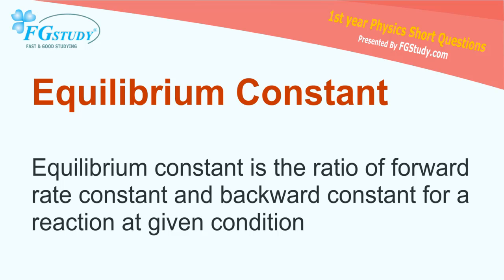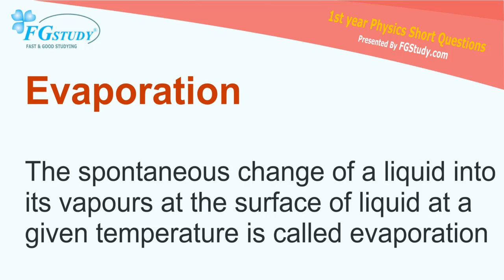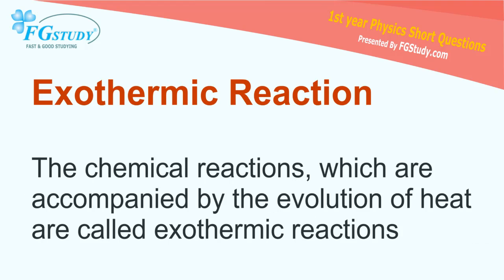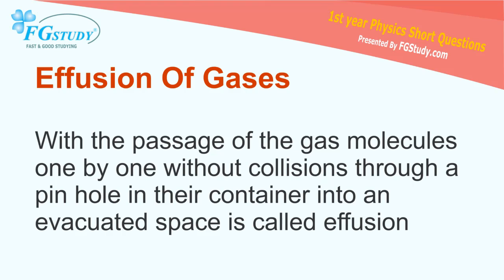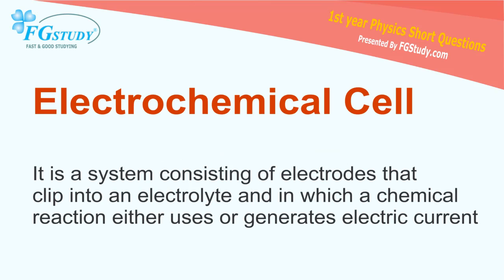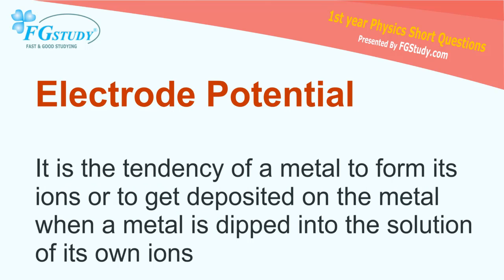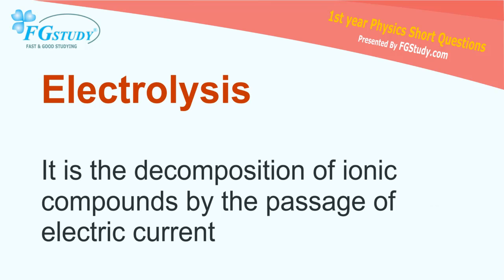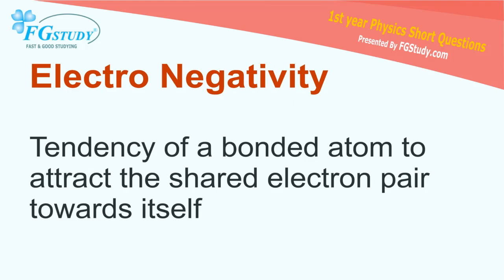11th Class Chemistry Short Questions Letter E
In this video you can learn 12th class Chemistry Short Questions with Clear Audio and very good font Size for small devices or mobile user.
The FG Study specially created this video for students who prepare 12th class Chemistry Short Questions.
This is very easy modern and smart way for learning.
In this part of video you can learn following Short Questions of Chemistry.

Effusion Of Gases | Electrochemical Cell
Electrode Potential | Electrolysis
Electrolytic Conduction | Electron Affinity
Electronegativity | Empirical Formula
Endothermic Reactions | Enthalpy Or Heat Of Solution
Enthalpy | Equilibrium Constant | Evaporation
Exothermic Reaction

Need Assistance?
اس ویڈیو میں آپ کیمسٹری کے کلاس بارہو کے مختصر سوالات کا مطالعہ کرسکتا ہے ، اس ویڈیو میں صاف اور واضح آواز  اور بڑے سائز کی لکھائی کو استعمال کیا گیا
تاکہ آپ اس  کو چھوٹے سائز کے آلات یا موبائل فون پر باآسانی استعمال کرسکیں
ایف جی اسٹڈی نے اپنے معزز طلبہ وطالبات کے اس ویڈیو کو تخلیق کیا تاکہ وہ بھی جدید اور سمارٹ طریقہ کار سے کم وقت میں زیادہ بہتر تعلیم حاصل کرسکیں
ایف جی اسٹڈی کی ویڈیو کے اس حصے میں آپ کلاس دہم  طبیعیات کے مندرجہ ذیل  مختصر سوالات  کے بارے میں معلومات حاصل کریں گے
اگر آپ اردو میڈیم کے طالب علم ہیں، تو ضرور اس ویڈیو کو اپنے فارغ وقت میں دیکھیں تاکہ آپ کواگلی کلاسز میں کورس مشکل محسوس نہ ہو
 مدد کی ضرورت ہے؟
کسی بھی سوال / مسئلہ کی صورت میں، براہ کرم ہم سے رابطہ کرنے میں ہچکچاہٹ نہ کریں.
آپ ہم سے ایف جی اسٹڈی ڈاٹ کام پر فوری رابطہ کرسکتے ہیں

About US:
FG Study is a Private organization. FG Study Develop and Presenting the Curricular Content in Digital Style for Various Educational and Professional Examinations. FG Study Present the Curricular Content in 2 Different Digital Style
1: Online via Website
2: Offline via Software